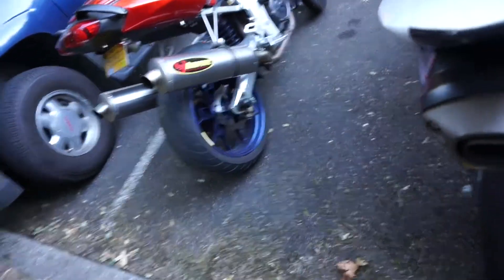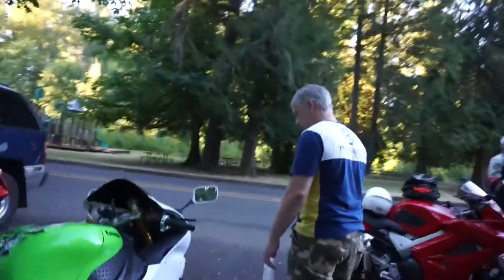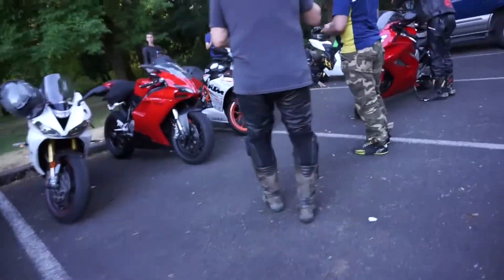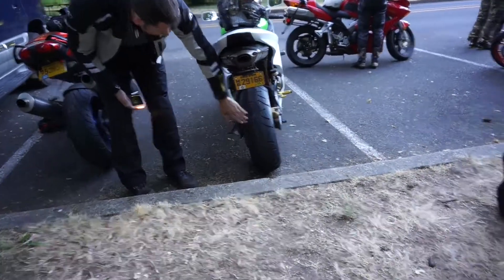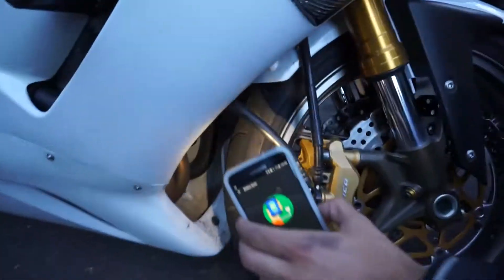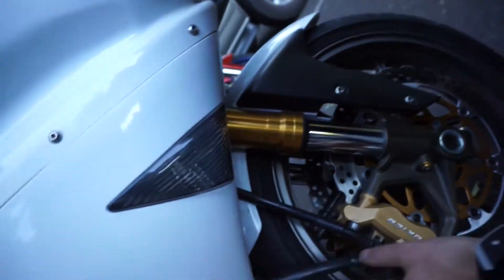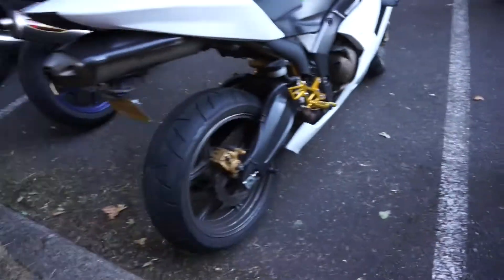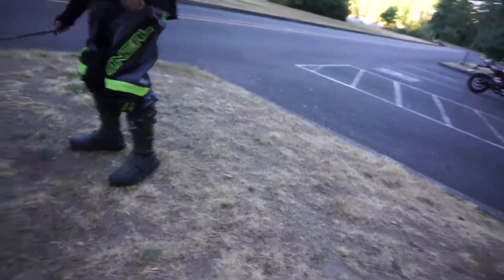SV650 Green connector Issue| Hour before crash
Hey guys, this was all filmed randomly an hour before my crashon the Kawasaki, however I discovered that my first bike could have potentially been fixed, but now it is sold.

Products used:

Microphone Stand
Welder Mask
Flux Core Welder

Sony a5100
Canon 60D
Drift Ghost S;
GoPro Session 4

Helmet, ss1300 Rise of the machines;

Mirco SD: